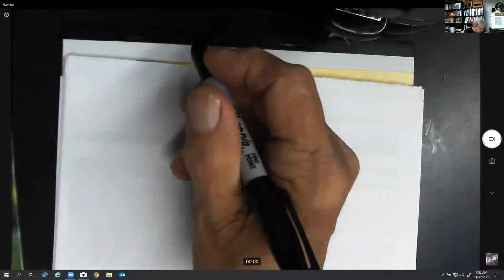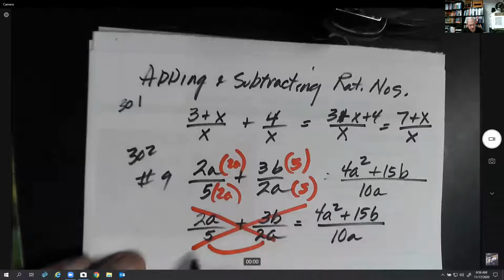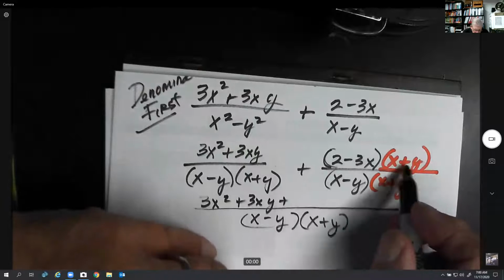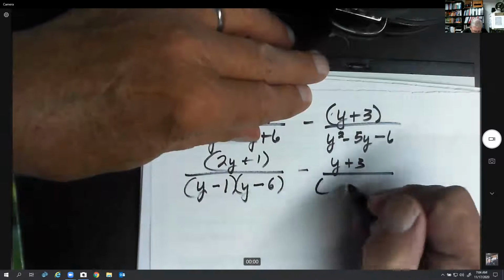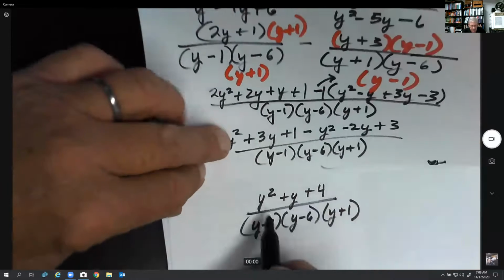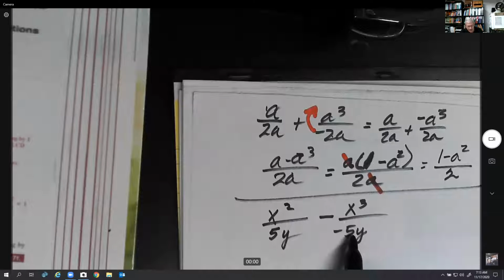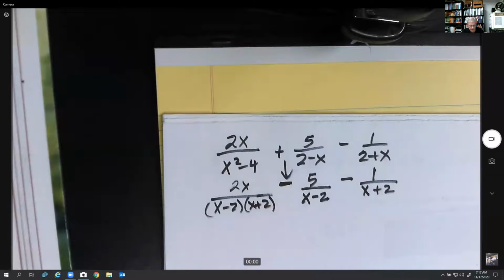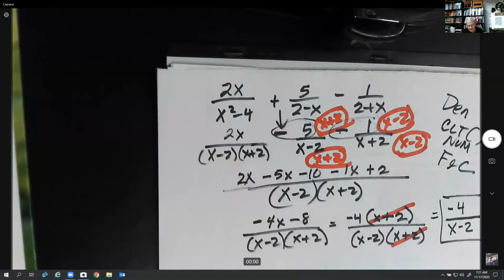MAT120 ZOOM 5 2